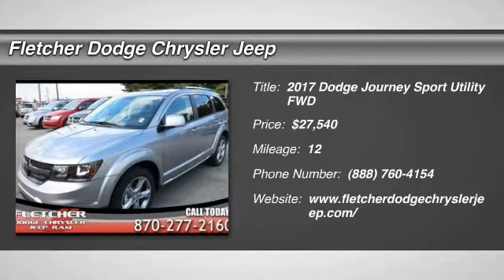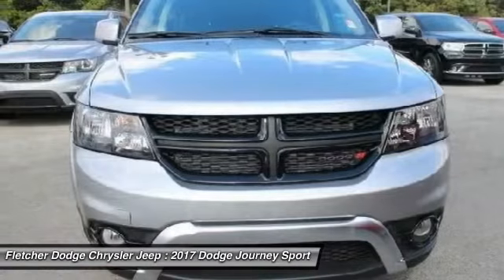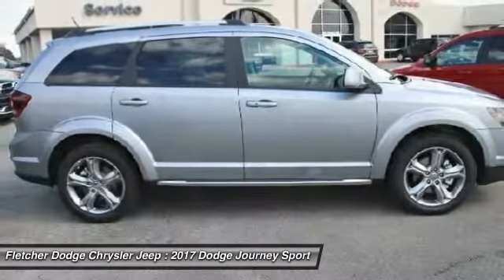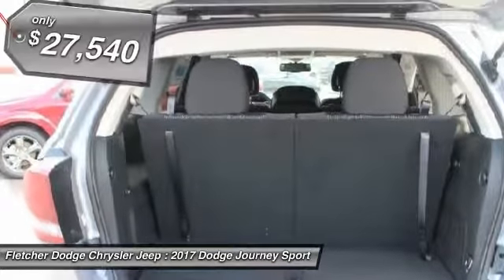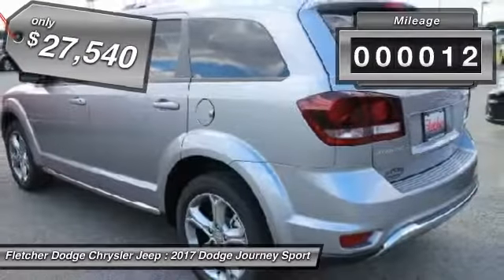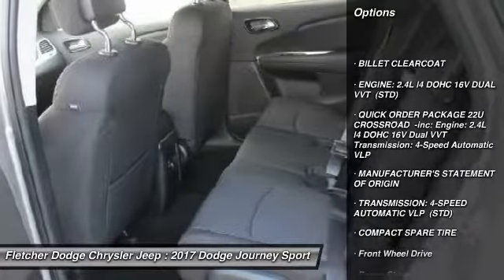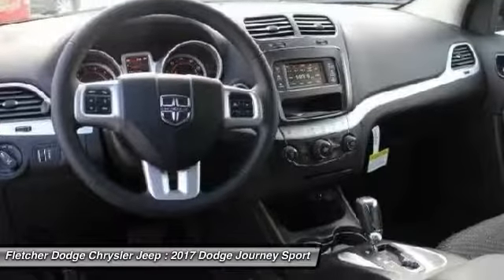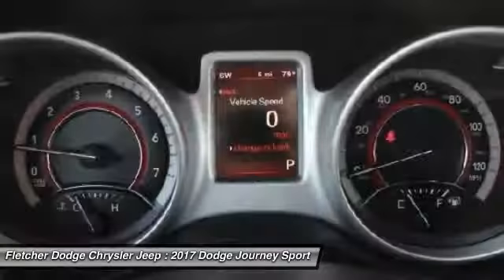2017 Dodge Journey JN11078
2017 DODGE JOURNEY Jonesboro, AR
Stock# JN11078